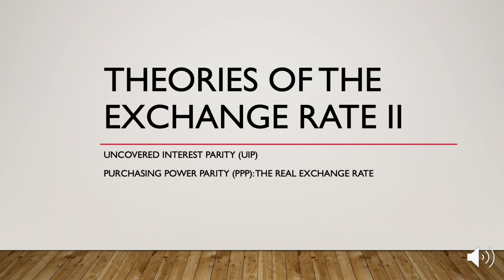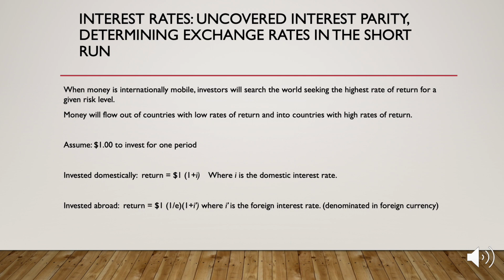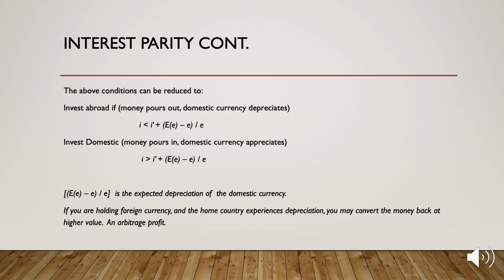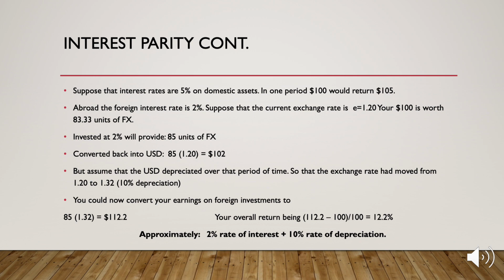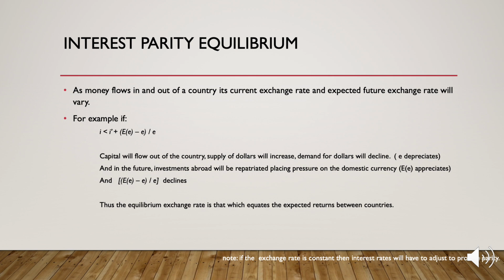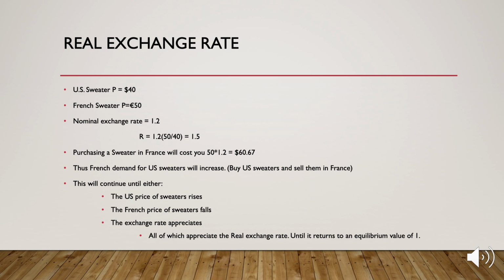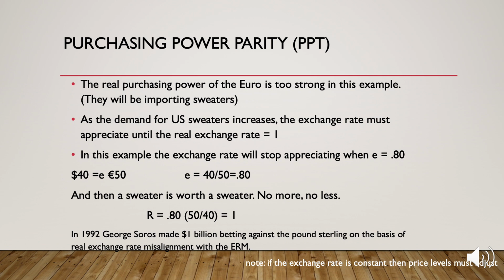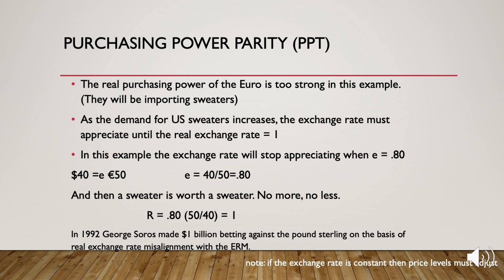Lecture 2 Theories of the exchange rate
This International Political Economy lecture familiarizes students with three approaches to the exchange rate: The market model of supply and demand, uncovered interest parity, and Purchasing Power Parity (PPP).